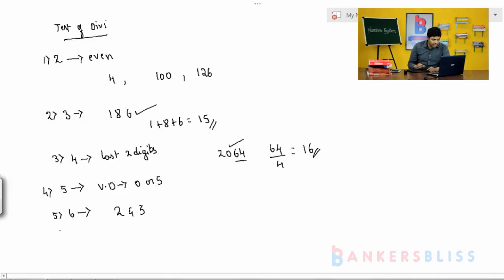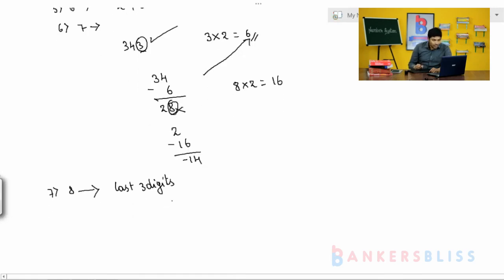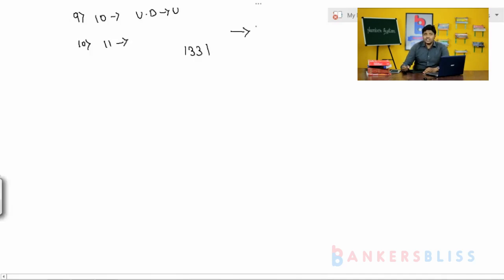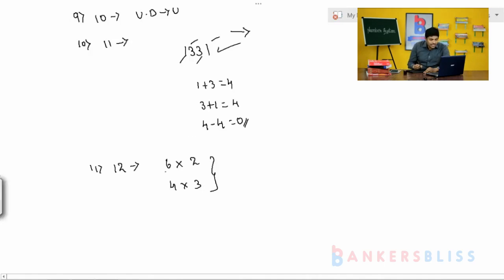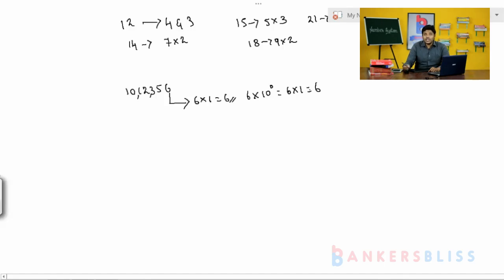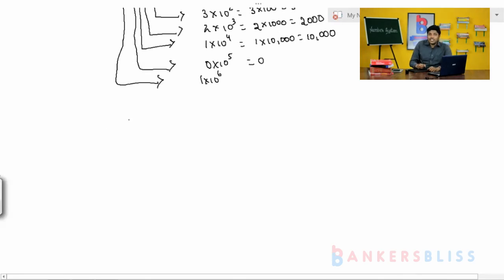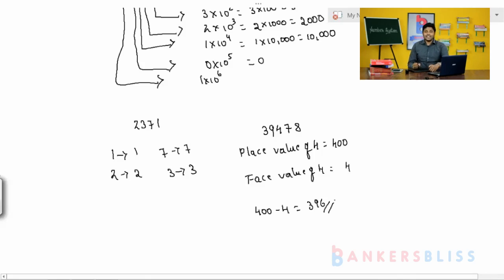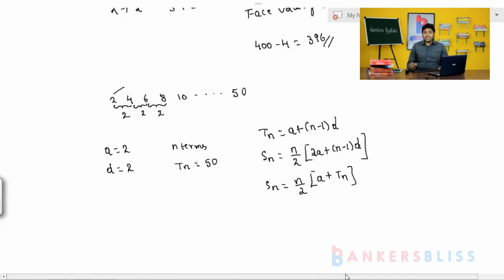Number system Part II